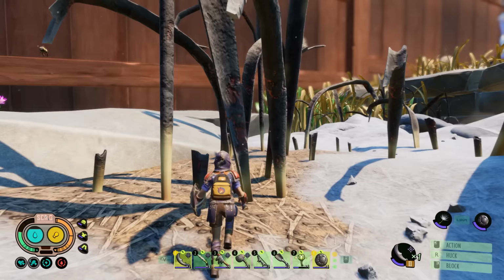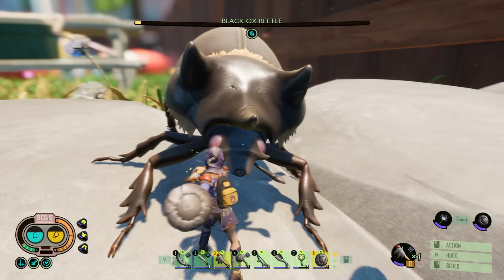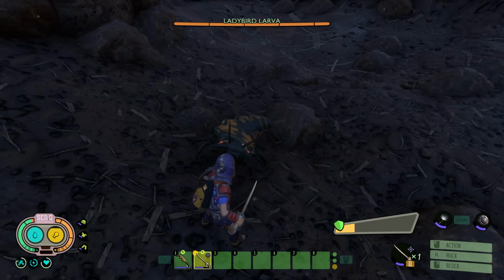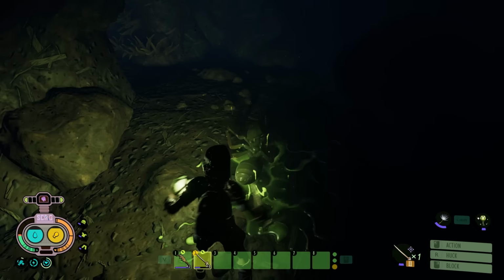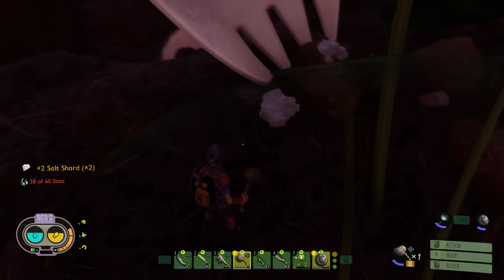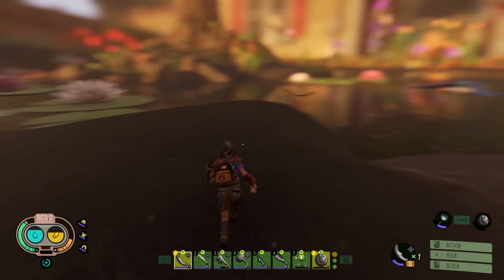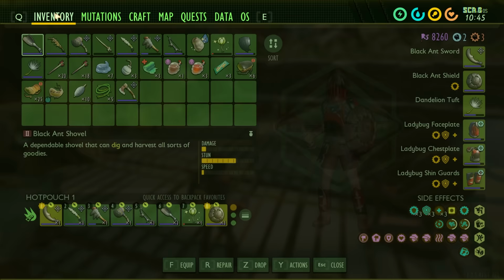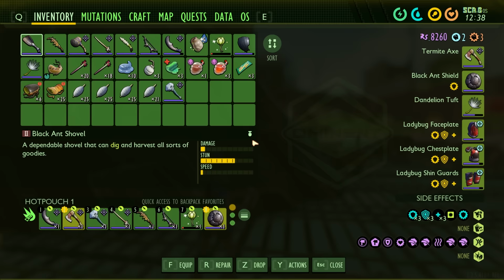The West Upper Yard | Grounded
Let's play Grounded, a game that combines a survival gameplay with Honey, I Shrunk the Kids!

How did you wind up so small? Who did this to you? How do you go home? These are all answers you will uncover as you play through the story.